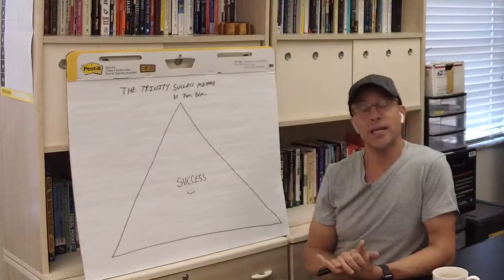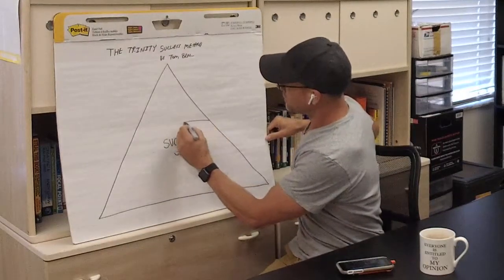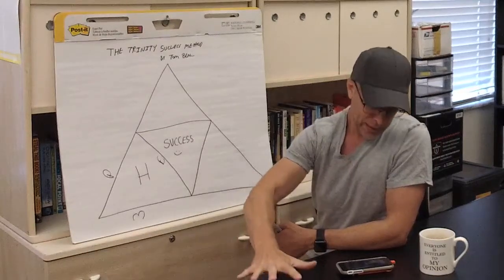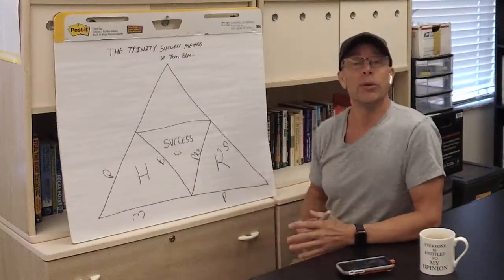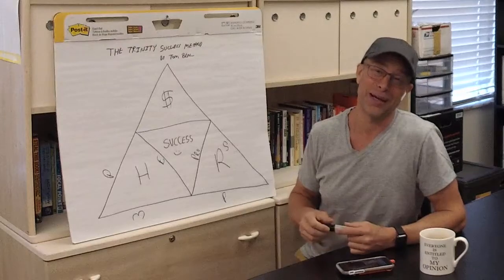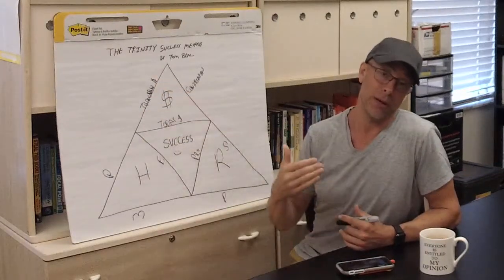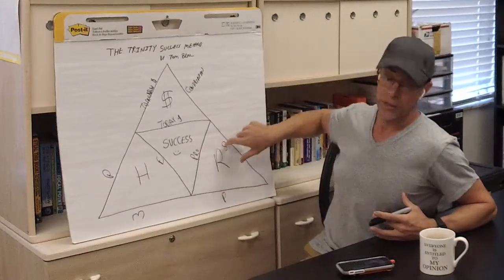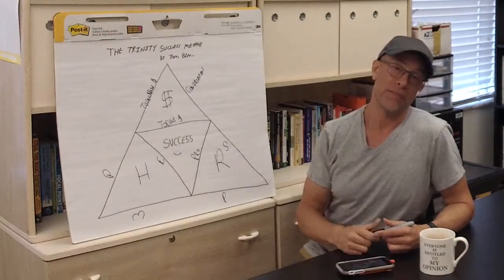Success Simplified by Tom Beal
Success is overcomplicated by so many. In this brief video you will learn how to simplify your journey to success and enjoy this brief journey we call life in the process. Tom Beal discusses his Trinity Success Method which has greatly assisted so many who have heard and applied it in their lives. Leave your feedback below. Make Today Great!